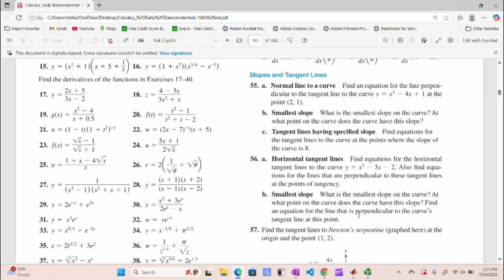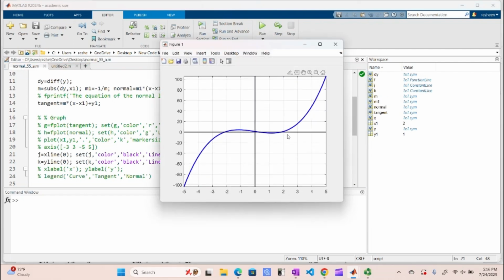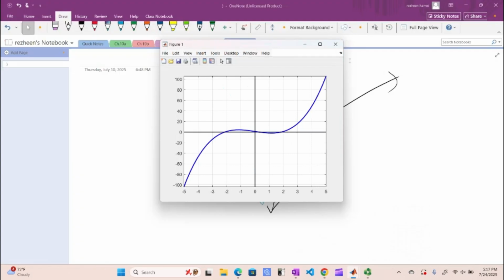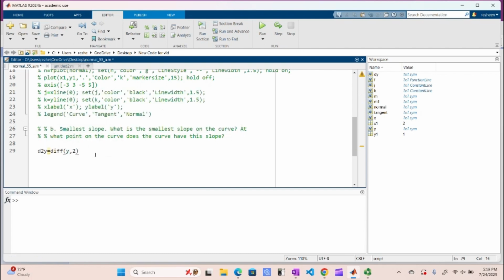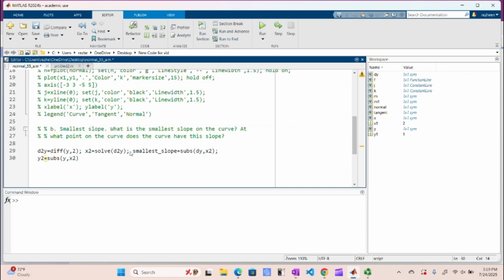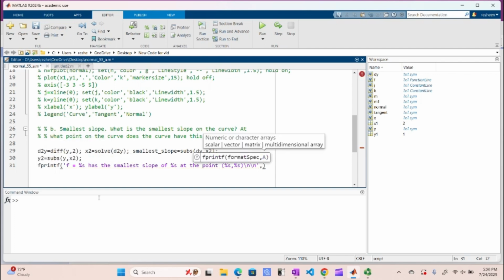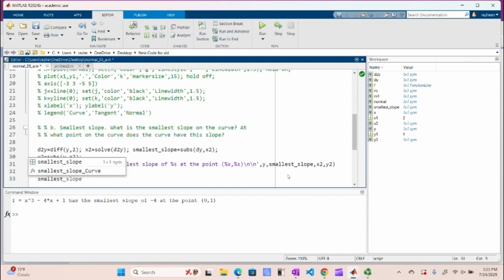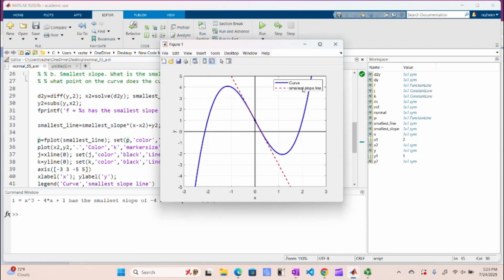Smallest Slope of a Curve